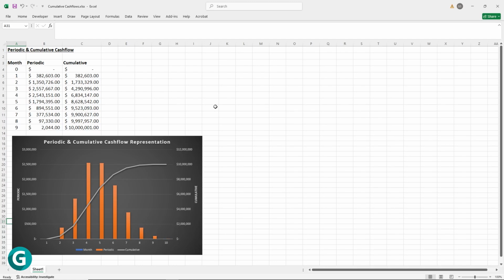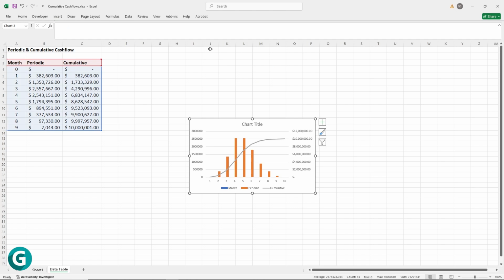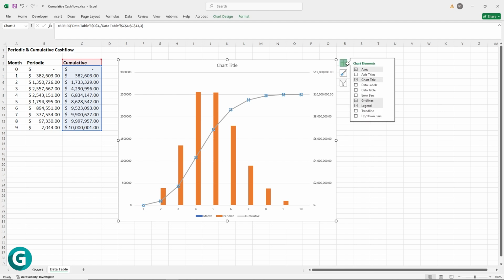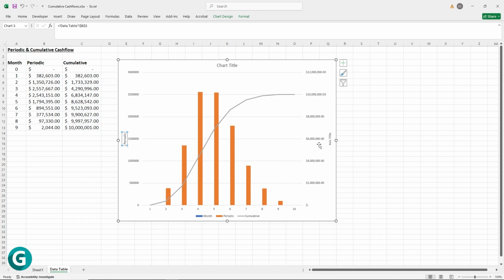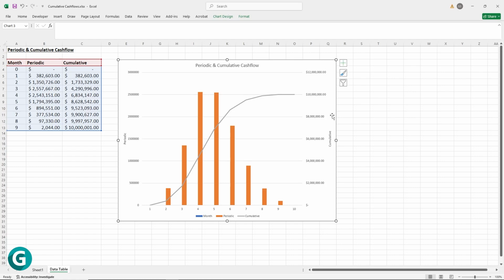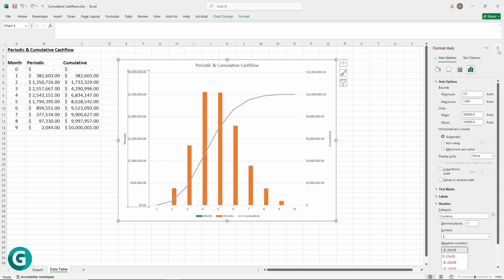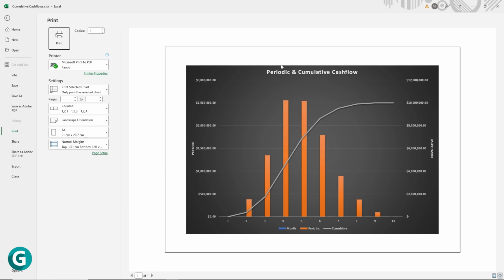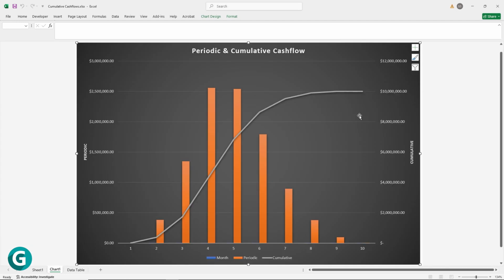Microsoft Excel Chart for displaying cashflow data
Learn how to create a basic chart to display cashflow data